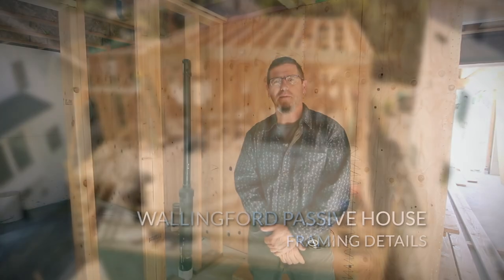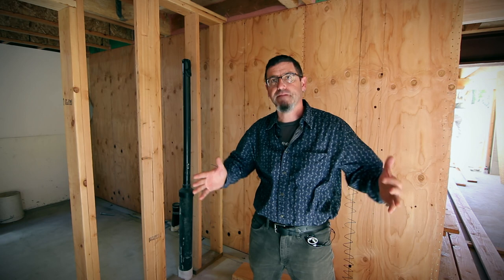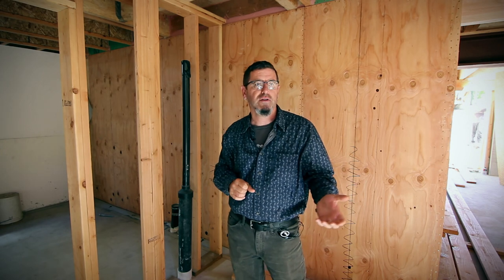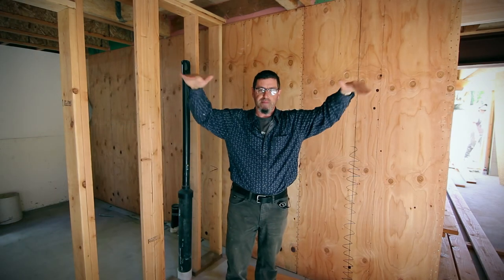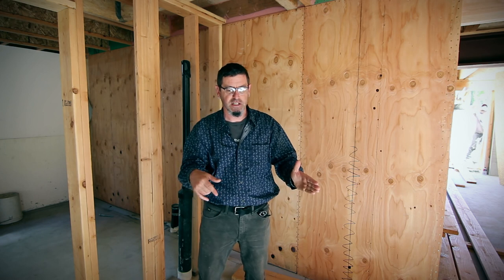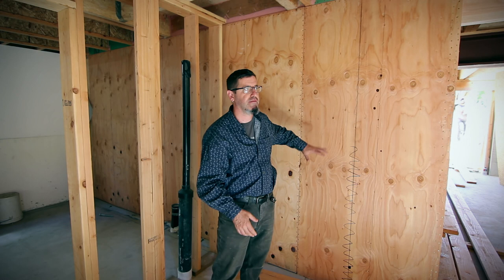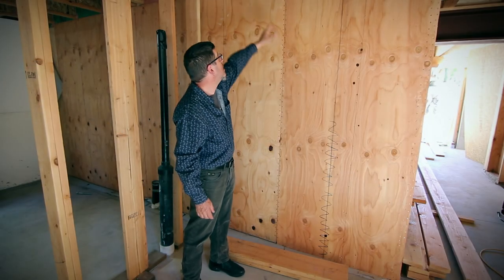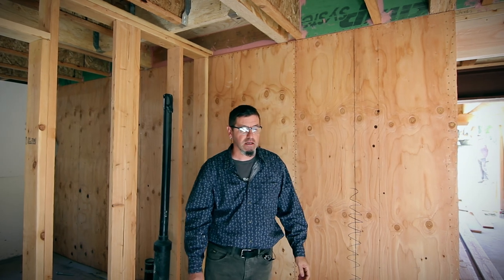Wallingford Passive House | Framing Details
Hear H&H's CPHC Dan Whitmore discuss the unique framing details at the Wallingford Passive House in Seattle, WA.